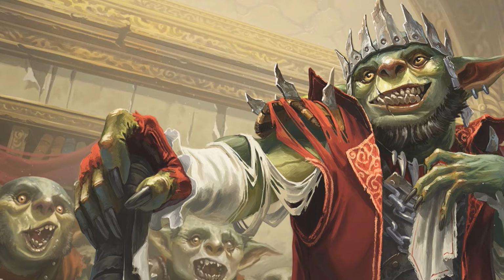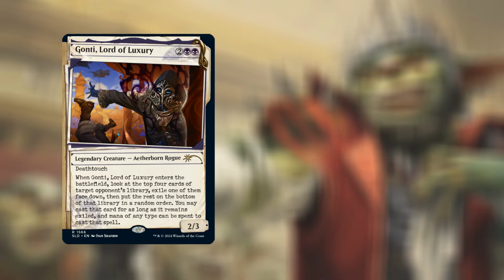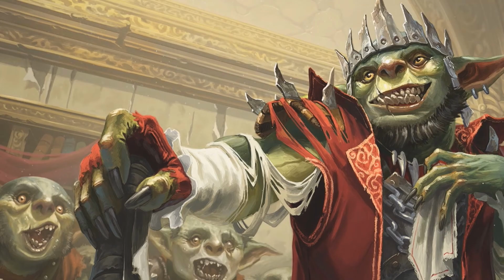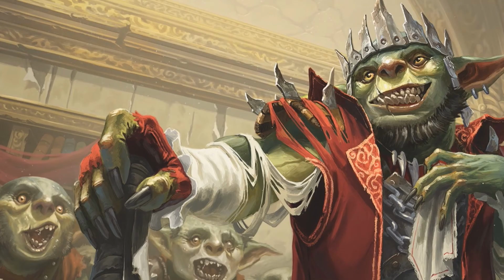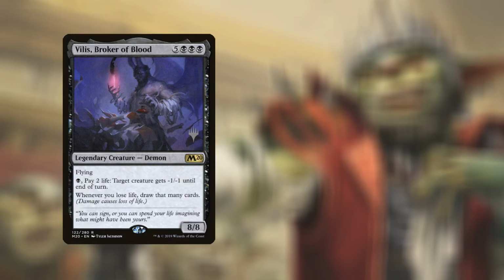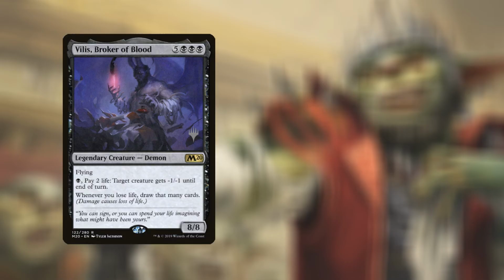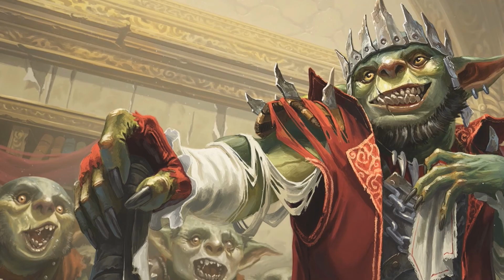IS IT WORTH BUYING - "SHOWCASE / MURDERS AT KARLOV MANOR" MTG SECRET LAIR - WINTER SUPERDROP 2024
More dossier showcase cards in this Murders at Karlov Manor secret lair. Part of the Winter Superdrop 2024. Is it worth it though or are we looking at a load of overpriced reprints?

More Winter Superdrop videos?